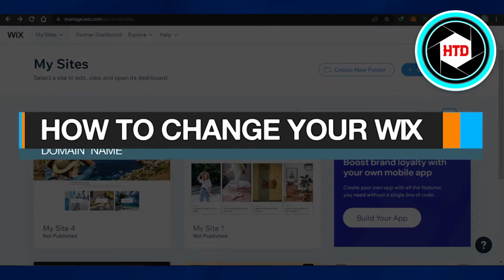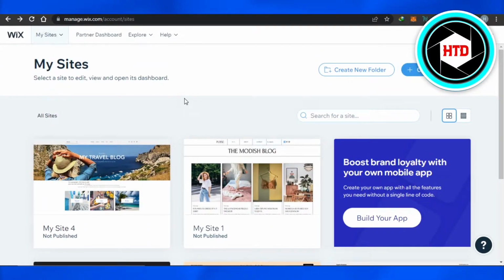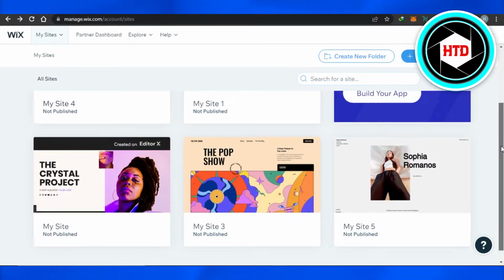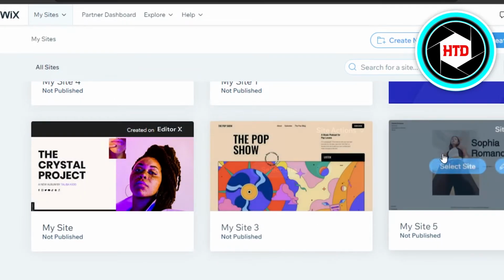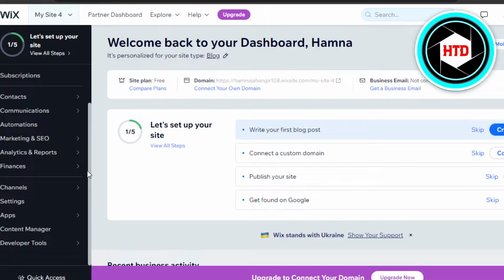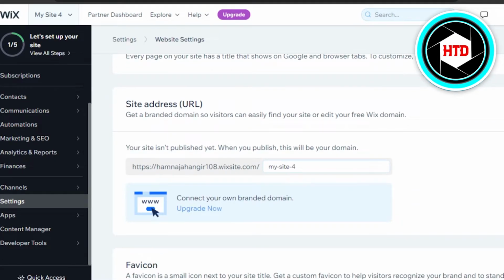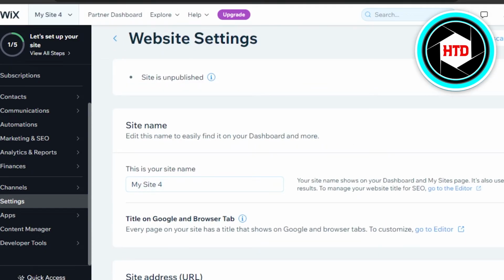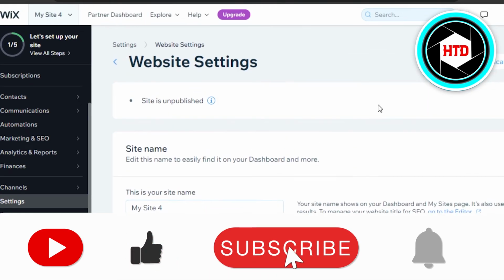How To Change Your Wix Domain Name | Easy Tutorial (2025)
How To Change Your Wix Domain Name | (2025)

Learn How To Change Your Wix Domain Name. This is super easy and learn to do it in just a few minutes by following this helpful tutorial.